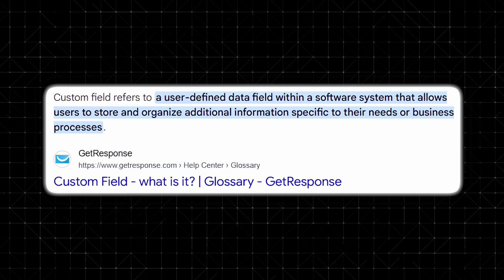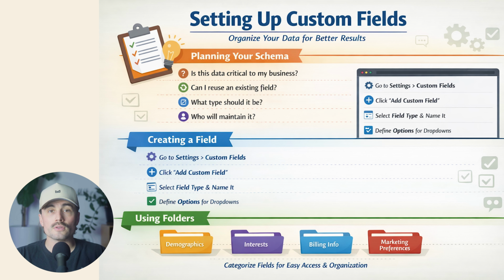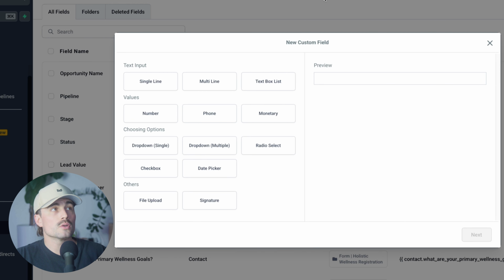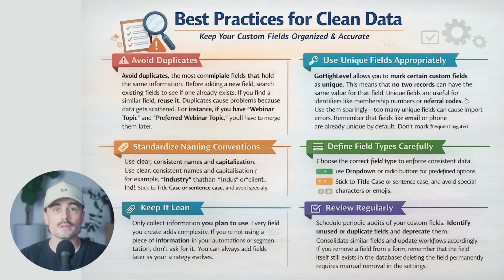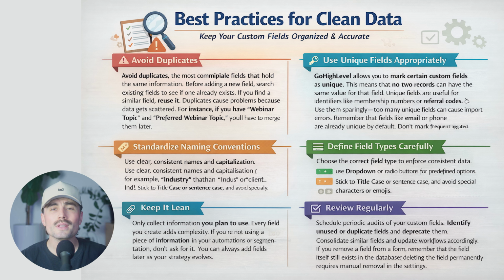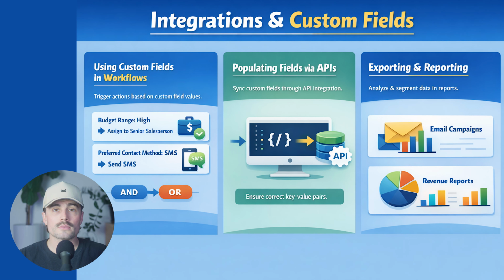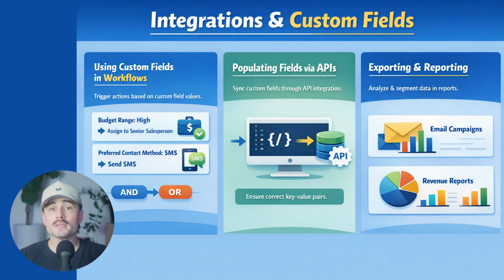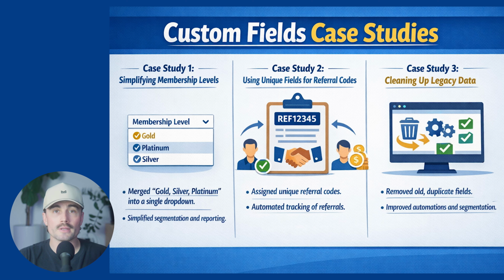Custom Fields in GoHighLevel: Best Practices for Clean CRM Data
In this video, I’ll go over how to use custom fields in GoHighLevel and set them up the right way for clean CRM data. You’ll learn how custom fields work, how to avoid duplicate fields, and how to organize your CRM using folders, naming conventions, and proper field types. I’ll also break down how to structure your data, reuse fields across forms, and keep your GoHighLevel CRM simple, scalable, and easy to manage.

Be sure to watch this video all the way as I cover best practices for CRM data management, lead segmentation, automation triggers, and clean database structure. I’ll show you how to plan your schema, choose the right field types like dropdowns and checkboxes, and prevent messy data that breaks workflows. You’ll also see how custom fields improve personalization, reporting, pipeline tracking, and marketing automation inside GoHighLevel.

Clean CRM data in GoHighLevel comes down to clear custom field setup, consistent naming, smart segmentation, and regular audits. Using structured fields, avoiding duplicates, and applying simple data hygiene rules helps improve automation, lead management, customer tracking, and campaign performance. A well-organized CRM system makes it easier to scale your agency, improve reporting accuracy, and run better marketing workflows without confusion.

– Eric

Timeline:
0:00 - Introduction
1:30 - What Are Custom Fields?
2:32 - Setting Up Custom Fields
4:39 - Best Practices for Clean Data
6:58 - Editing and Reusing Fields
8:02 - Integrations and Custom Fields
9:07 - Case Studies
10:23 - Common Pitfalls and How to Avoid Them
11:08 - Conclusion